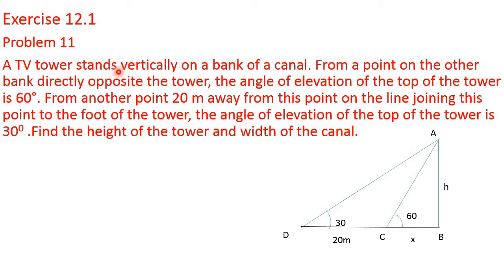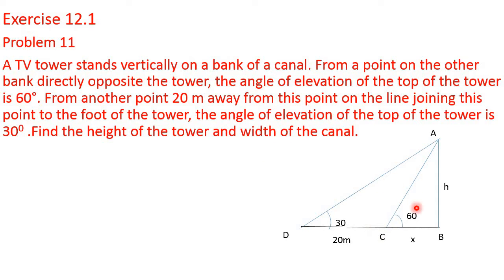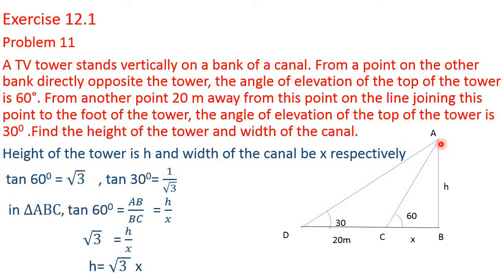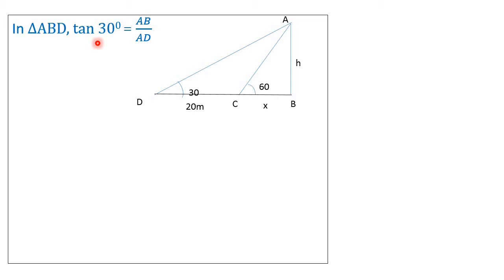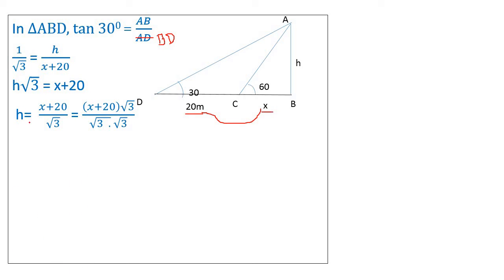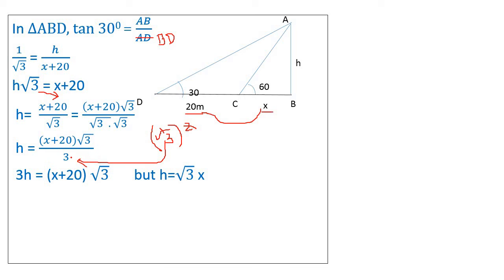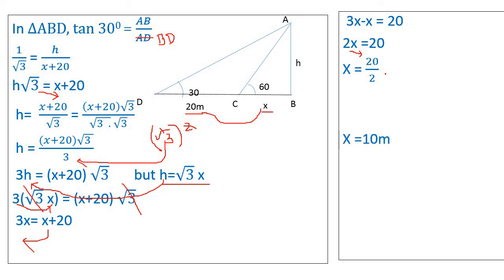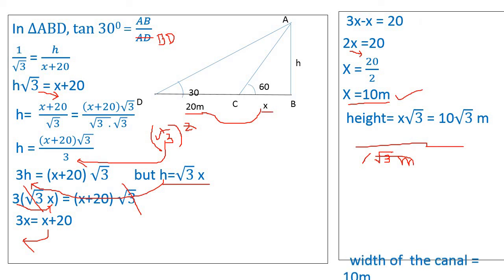some applications of trigonometry exercise 12.1 q no 11